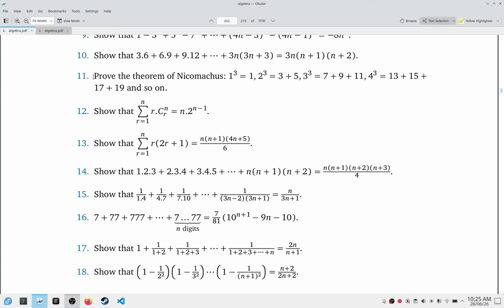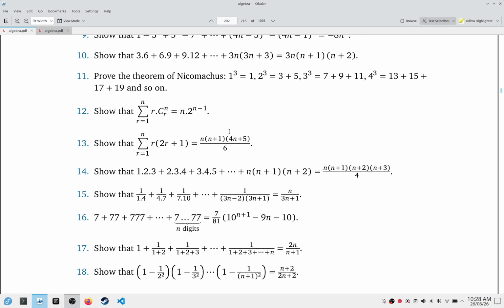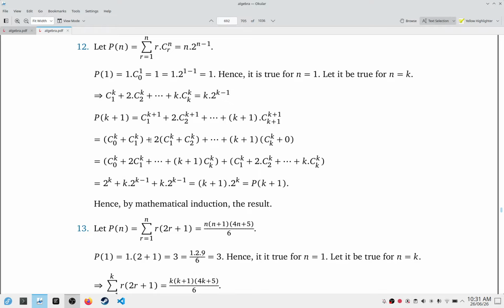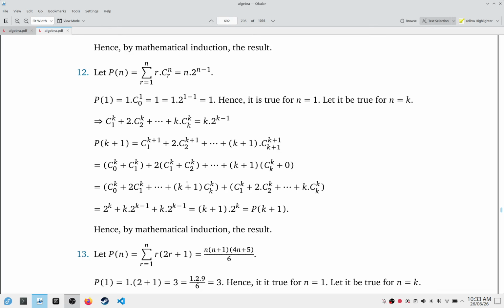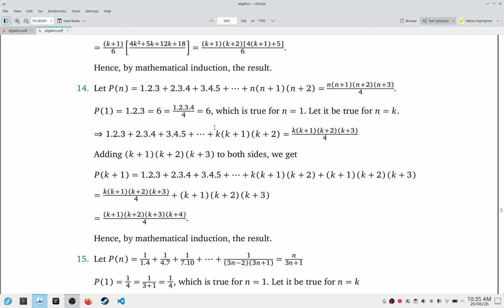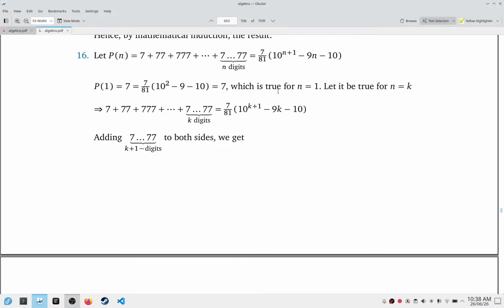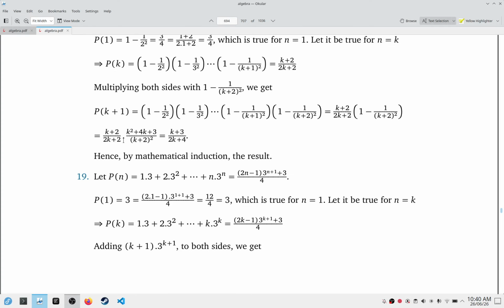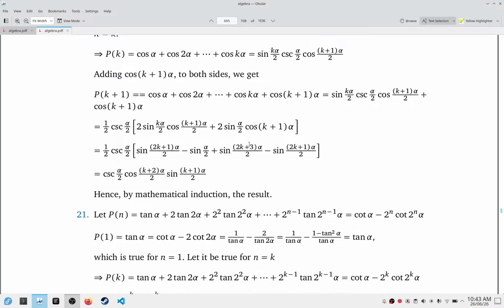Mathematical Induction | Problems 11-20 | Class 12 Algebra | IIT JEE